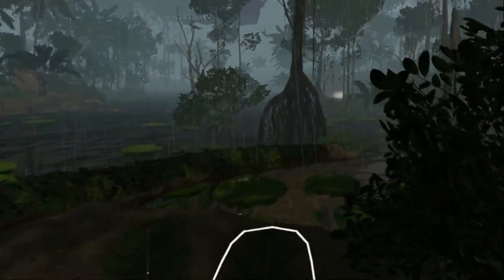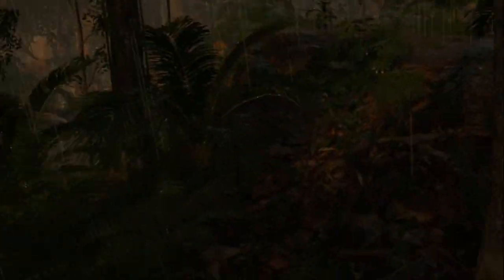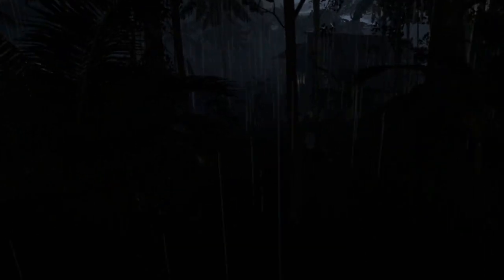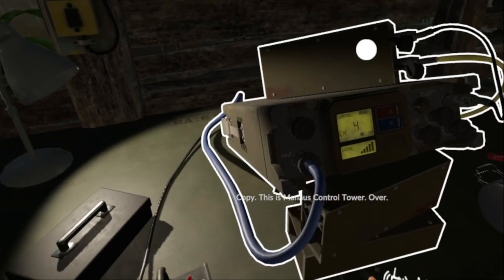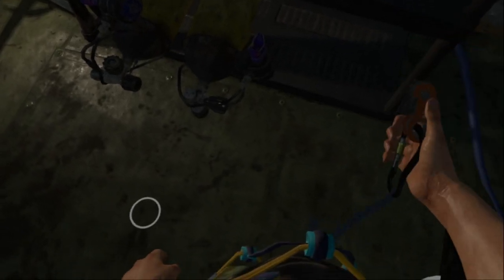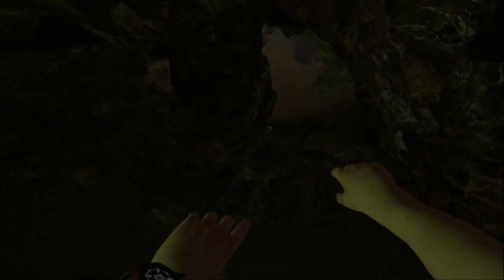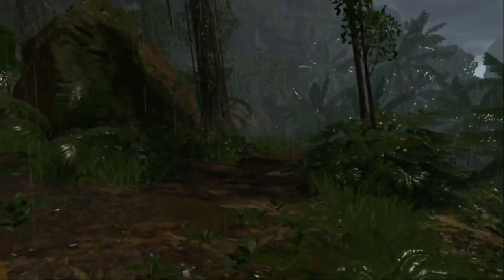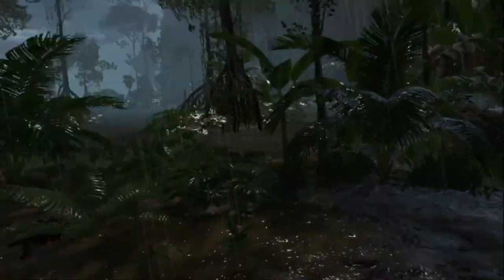I RADIOED FOR HELP!!!! - Green Hell VR Episode 5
this is the 5th episode of the green hell vr series. I have no idea what to do at the end so I just jump an edge and respawn.